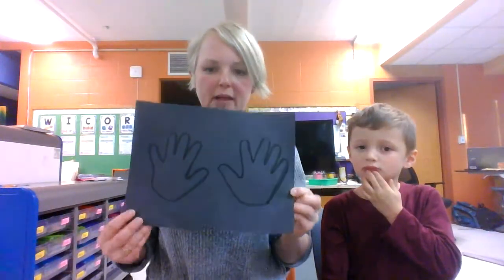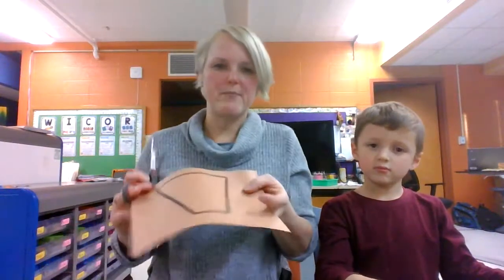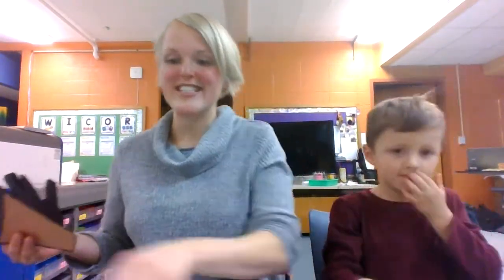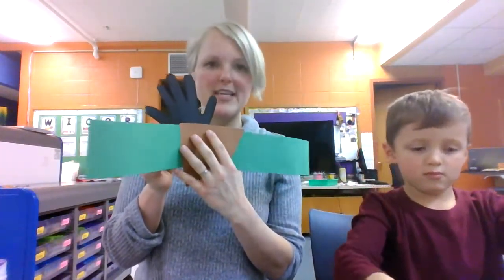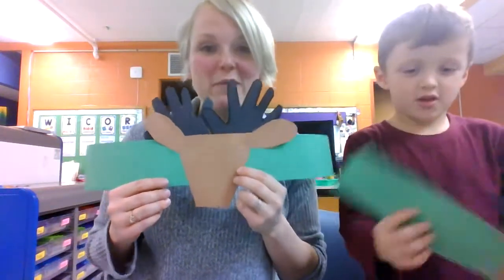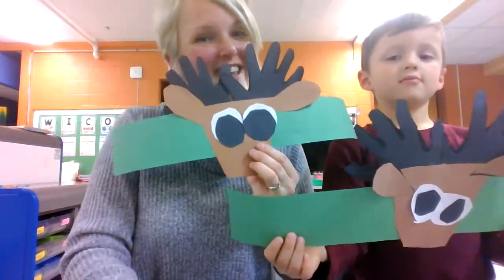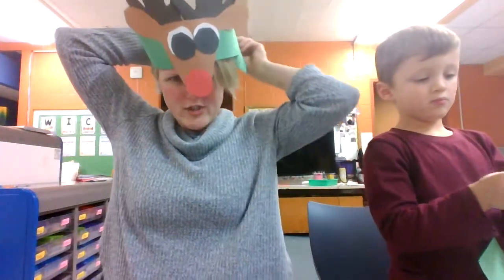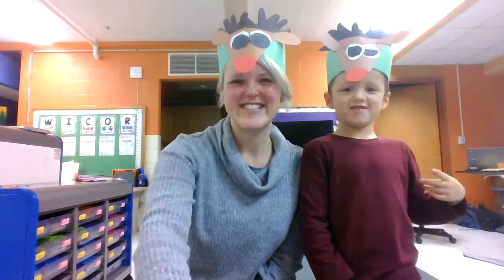Art - Reindeer Project